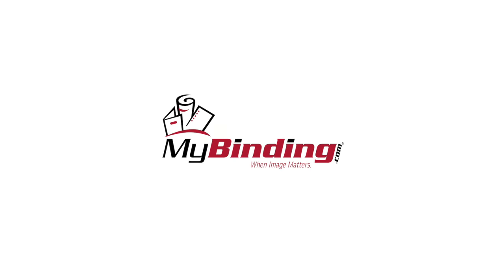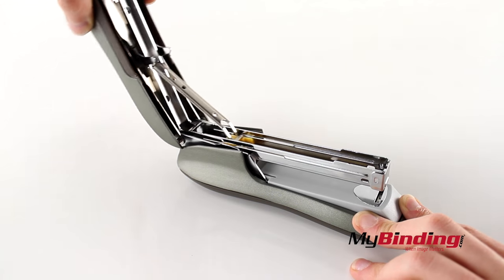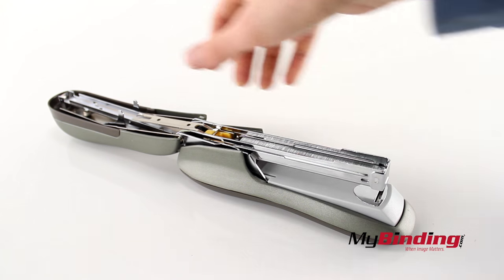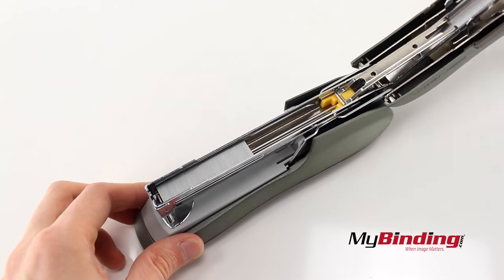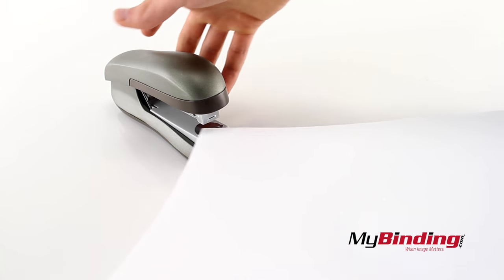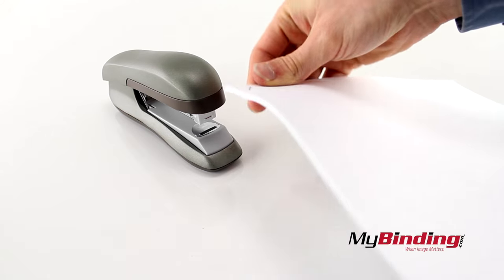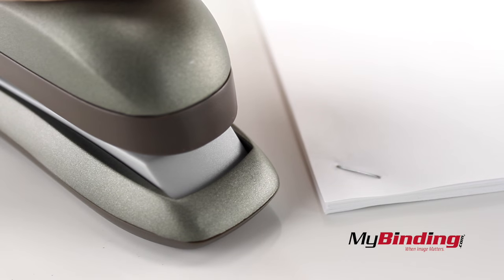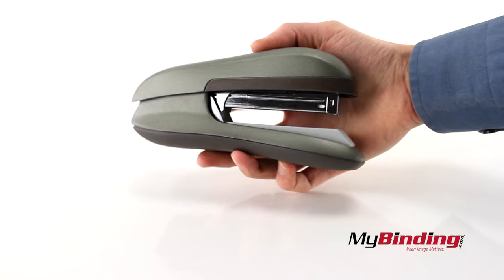Rapid FM32 Titanium Flat Clinch Full Strip Stapler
You can purchase and compare prices of this and many other products on our